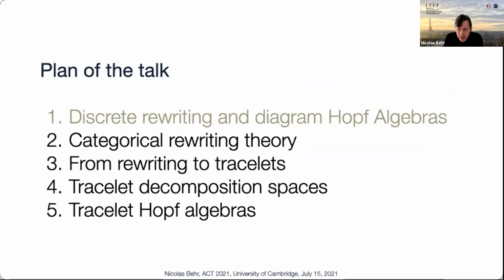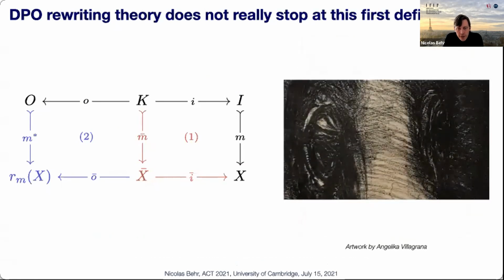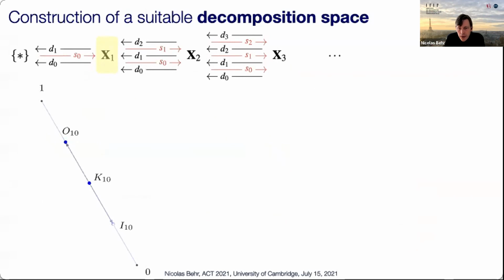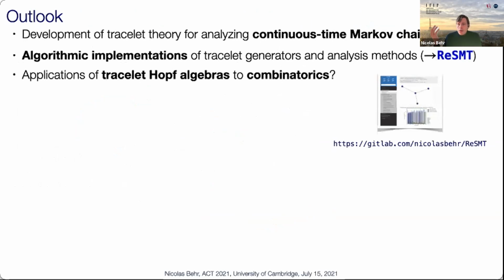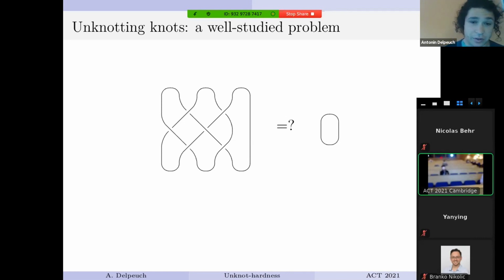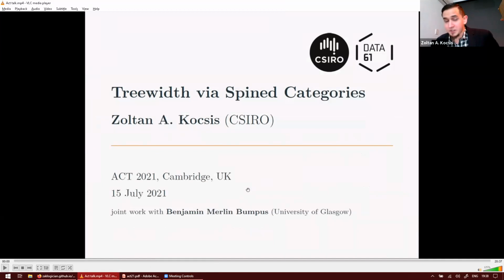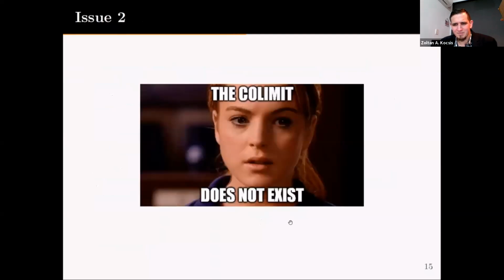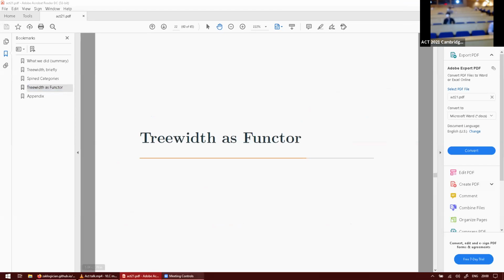ACT 2021 - Day 4, Session 1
00:00 Nicolas Behr, Joachim Kock, "Tracelet Hopf algebras and decomposition spaces"
43:42 Antonin Delpeuch, Jamie Vicary, "The word problem for braided monoidal categories is unknot-hard"
01:06:04 Zoltan A. Kocsis, Benjamin Merlin Bumpus, "Treewidth via Spined Categories"